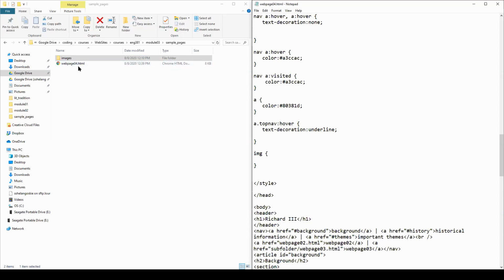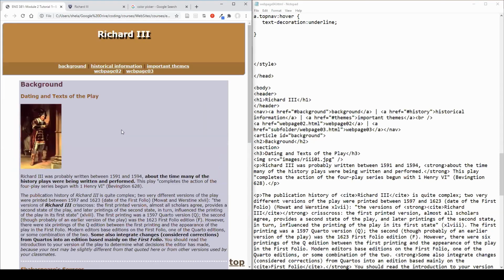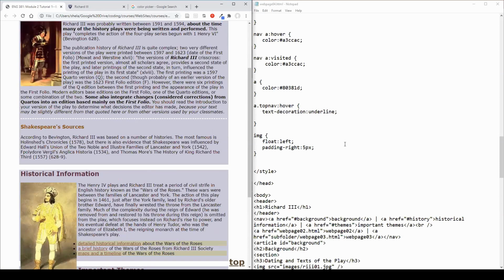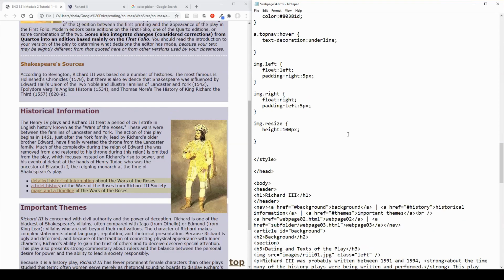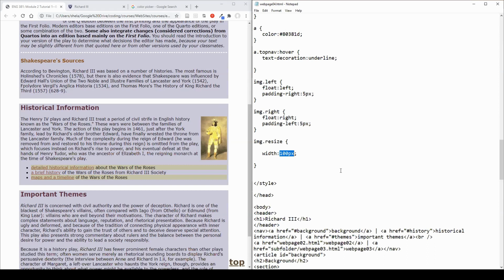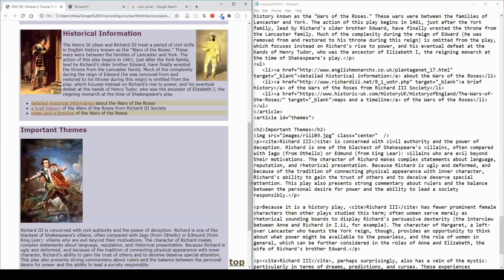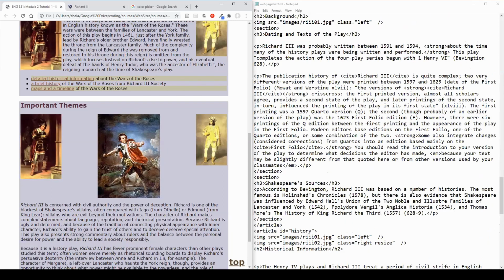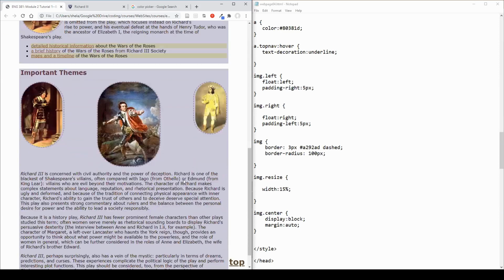ENG 381: Module 3--Images and Image Properties